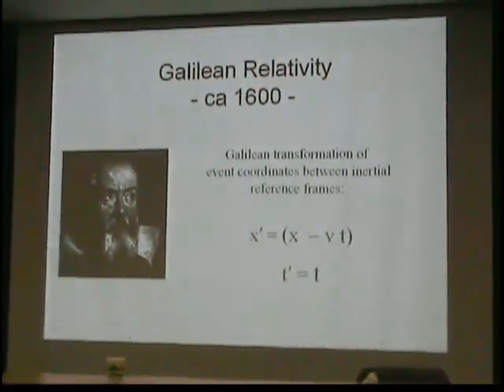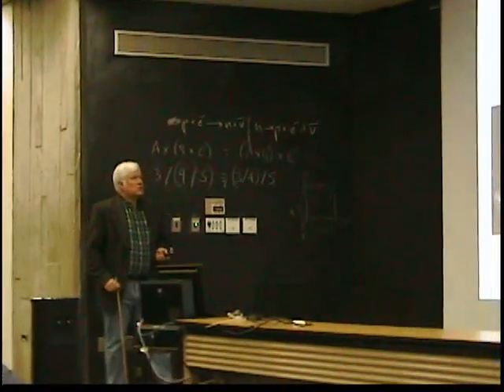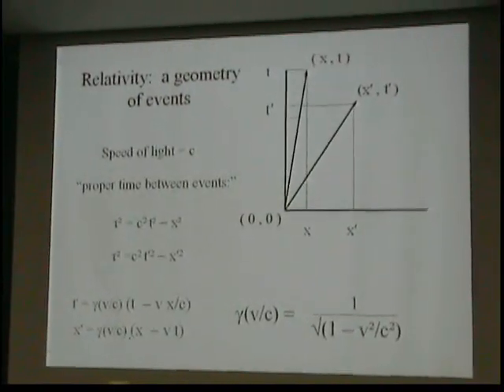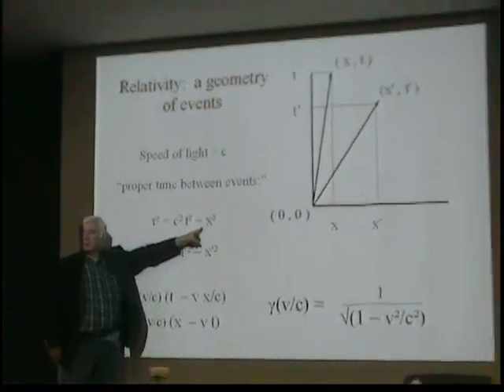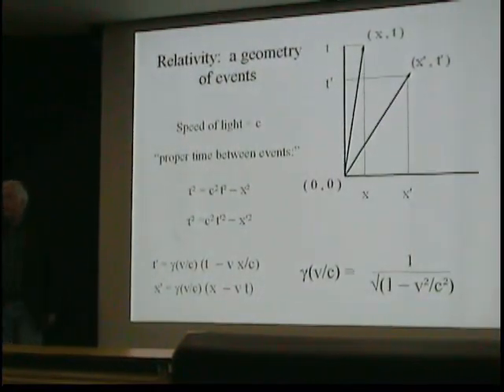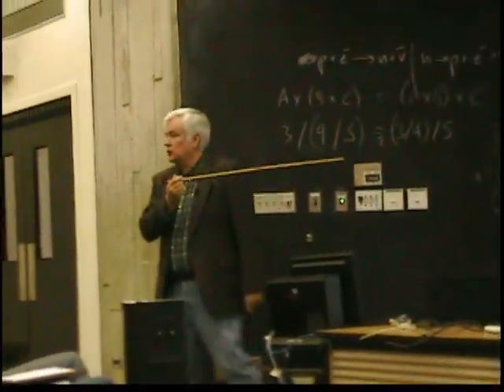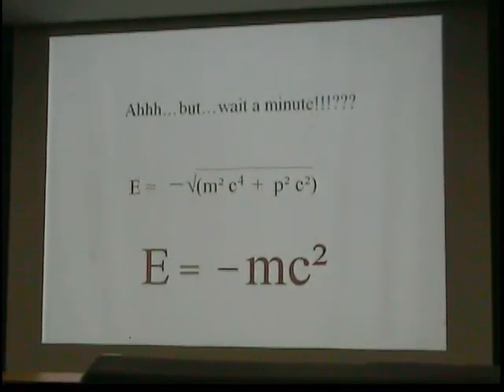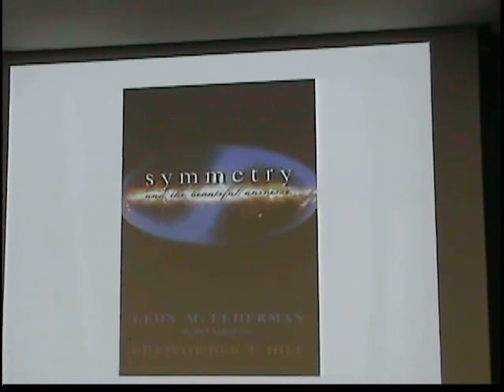Particle Physics: Antimatter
Fermilab theoretical physicist, Dr. Christopher Hill explains what a positron is.